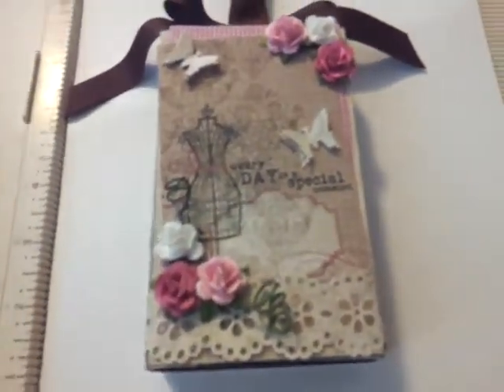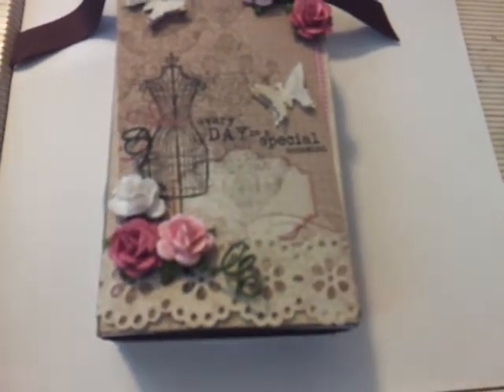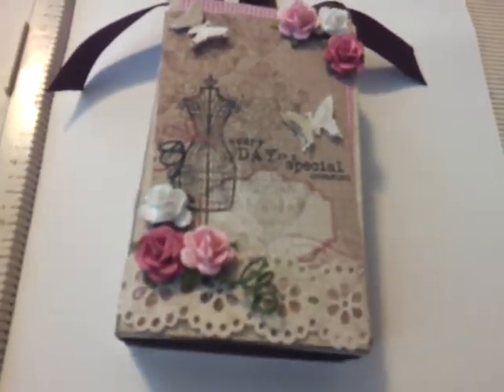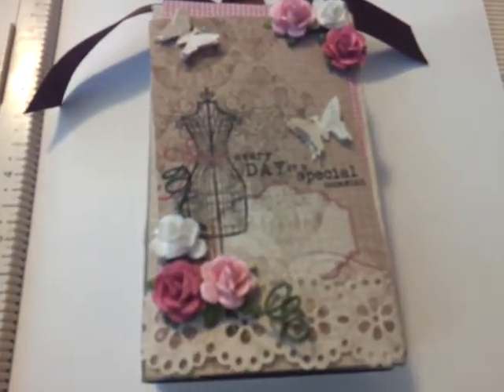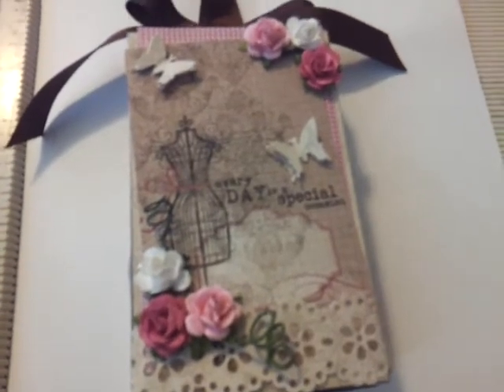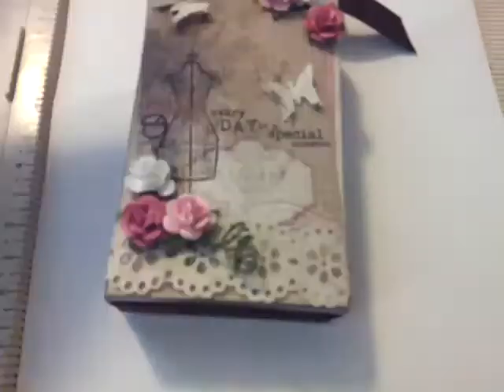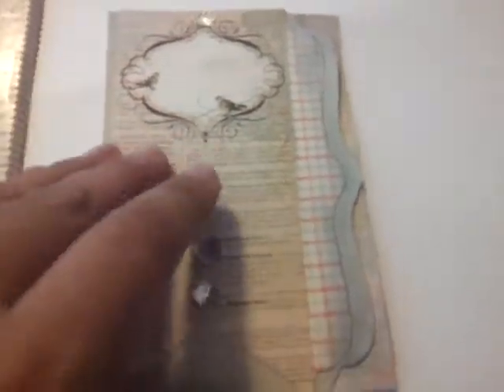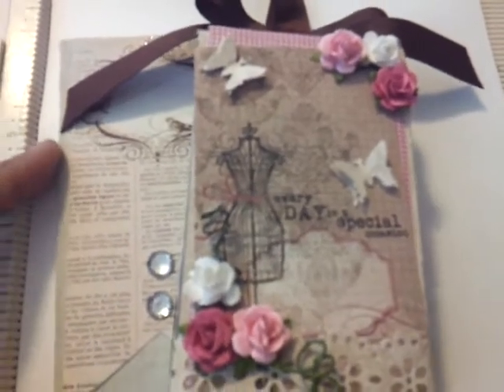vr topcropper 250 Subbie a Must challenge Giveaway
here link;